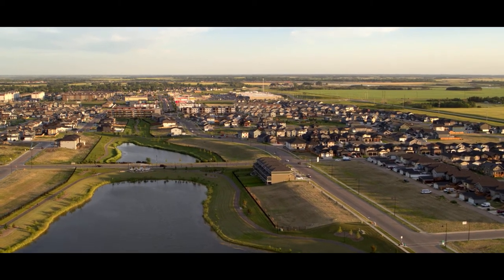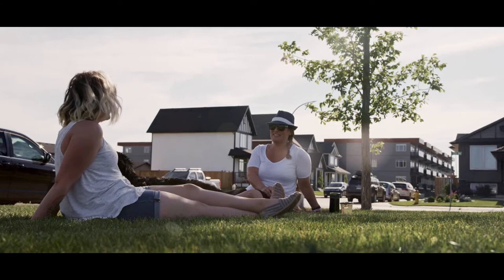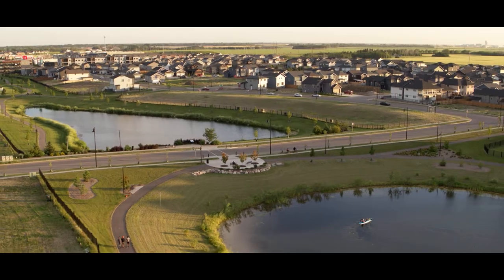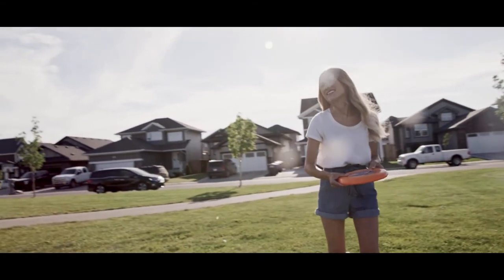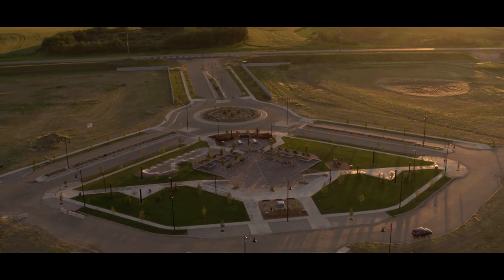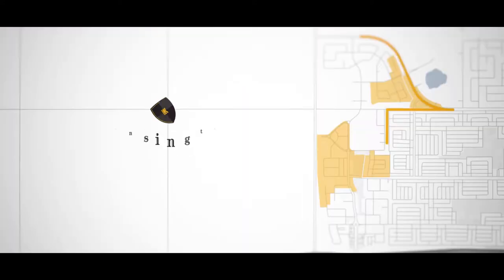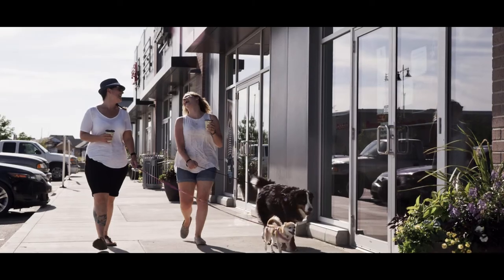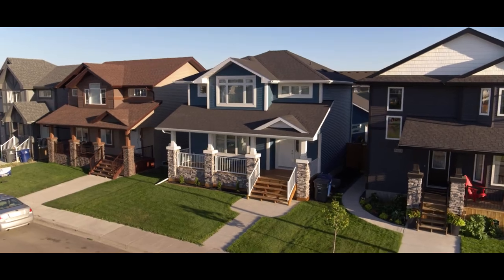Kensington Full Video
Welcome to Kensington, a beautiful new community designed with diversity and sustainability in mind.